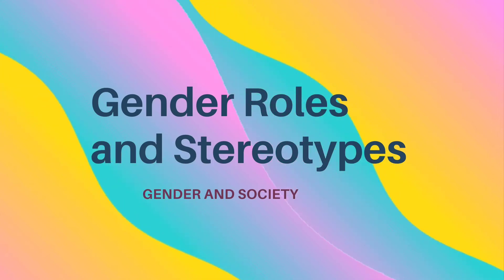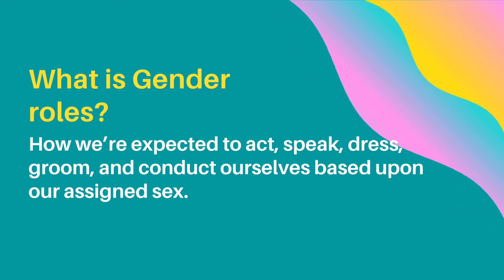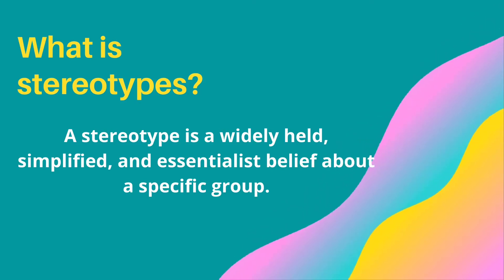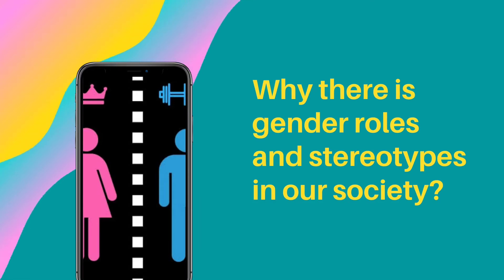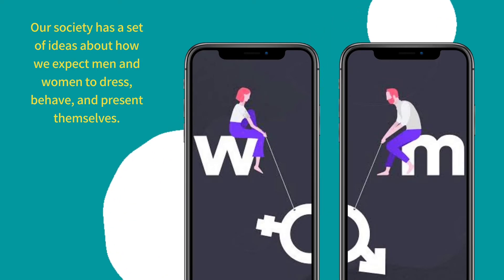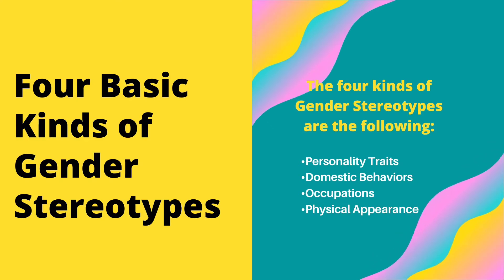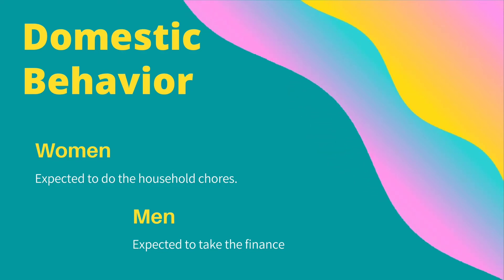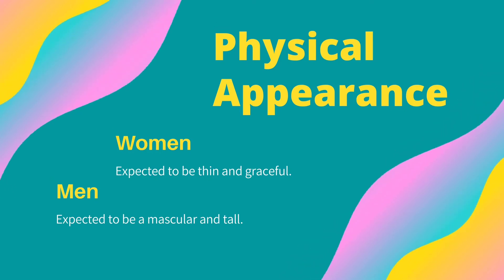Why there is gender roles and stereotypes in society?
JOCELYN D. TAGARO
BTLED 3B HE